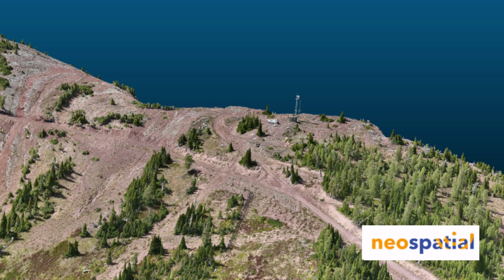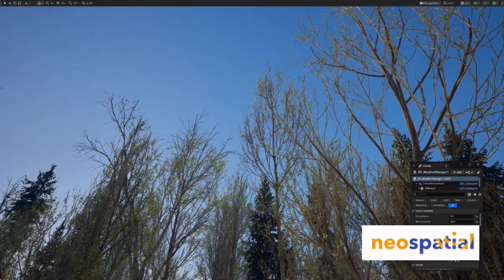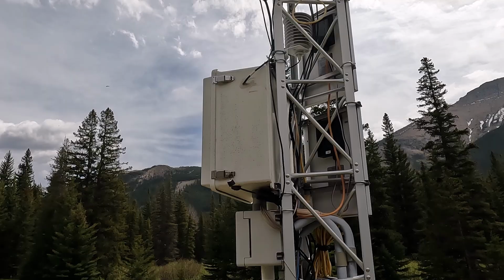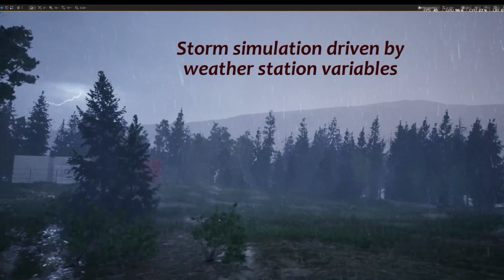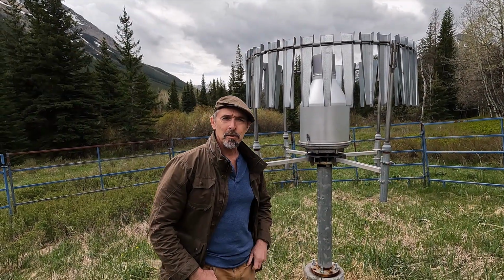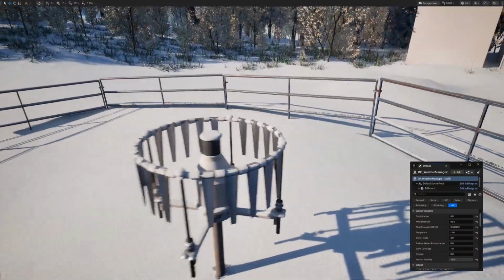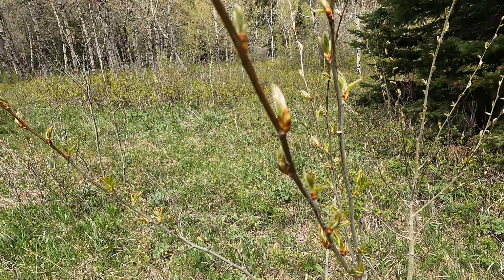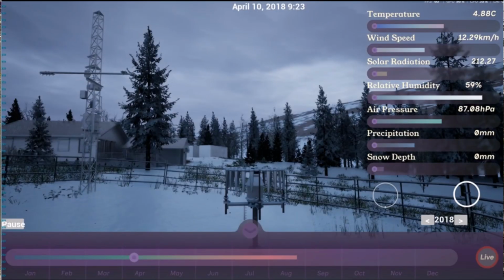Westcastle Digital Twin intro 2026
A sneak peek at our Unreal Game Engine digital twin of the Westcastle Field Station. The model was constructed from airborne lidar and photography collected by my lab over the watershed during summer and winter since 2014. The weather, lighting, vegetation and ground conditions are controlled via telemetry data from weather station towers set up (also by my lab) at the field station and the nearby Castle Mountain Ski Hill.

This project was funded by Alberta Innovates as a creative way to communicate scientific research outputs related to our important mountain headwater environments. The innovative new data integration procedures within the Unreal Game Engine have been developed by the Neospatial Team, led by James Graham. Guidance on the educational needs and use of this new platform for High School classroom education is being led by Kathryn Wagner of Inside Education.